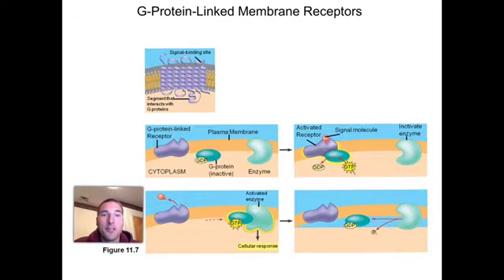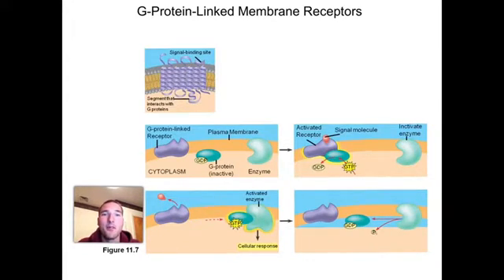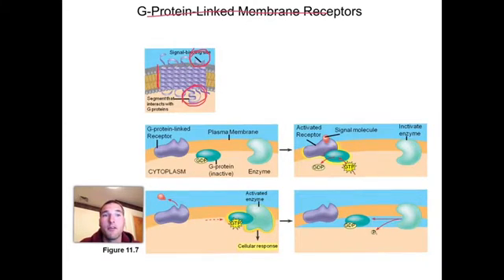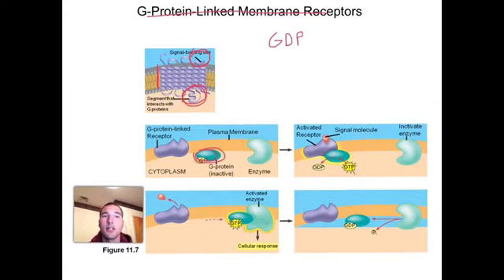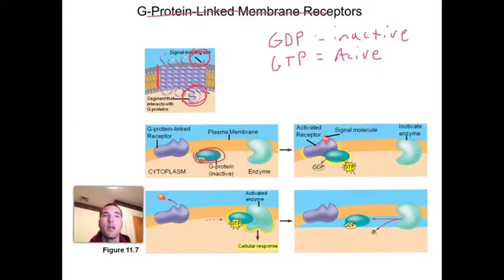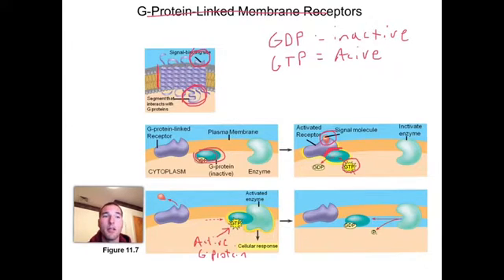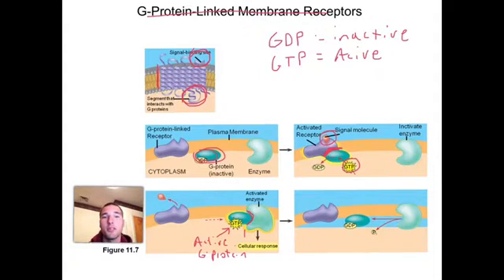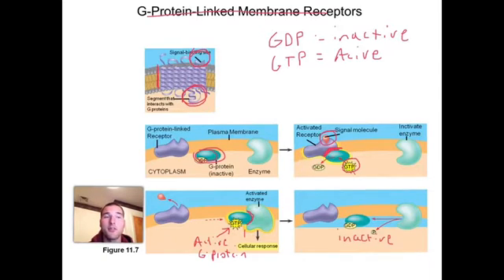11 2b G Protein Linked Receptors